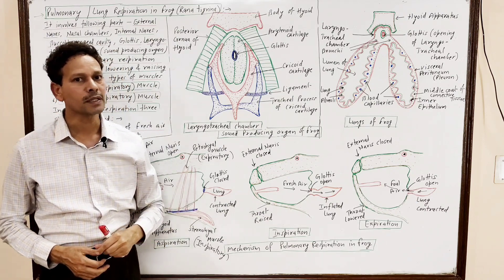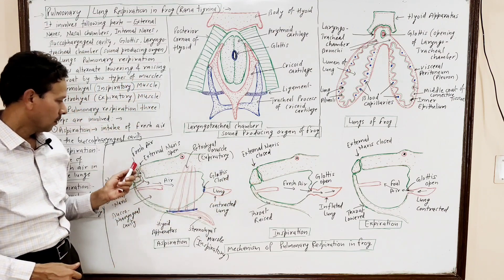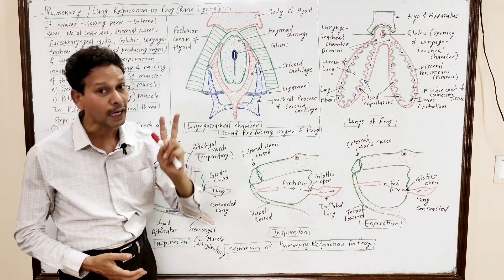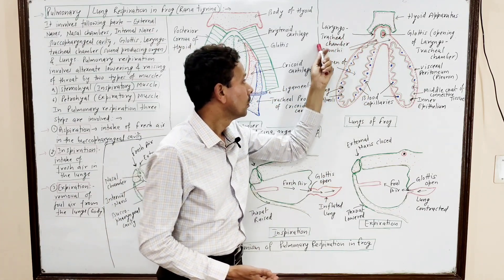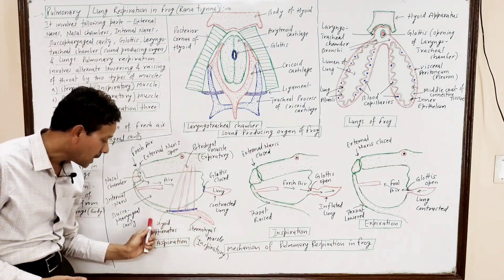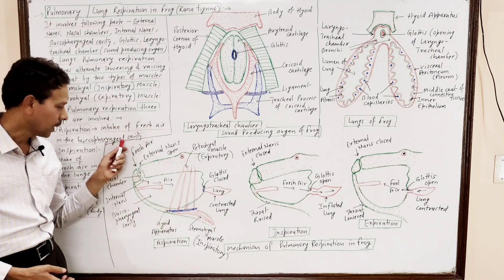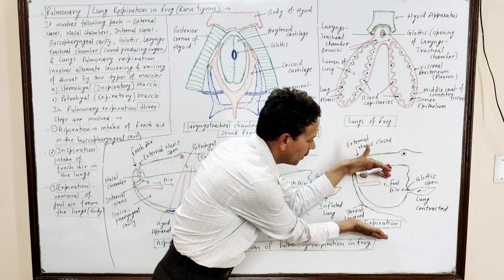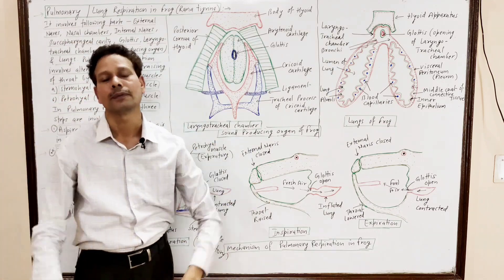Pulmonary/ Lung Respiration in Frog(Rana Tigrina) | For IAS,NEET,GATE,NET and BSc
Frog (Rana Tigrina)
Pulmonary/ Lung Respiration in Frog(Rana Tigrina)